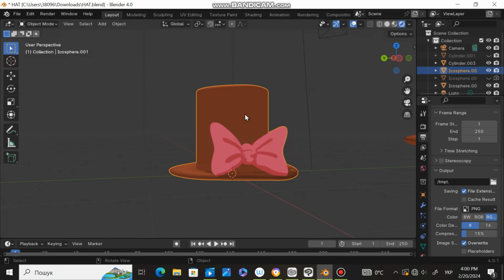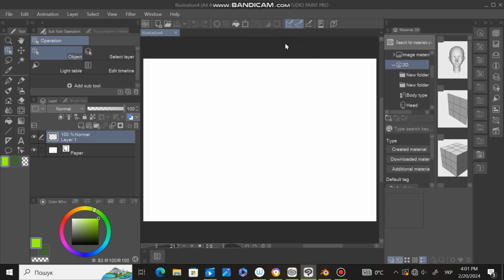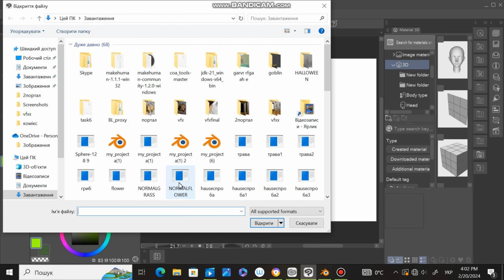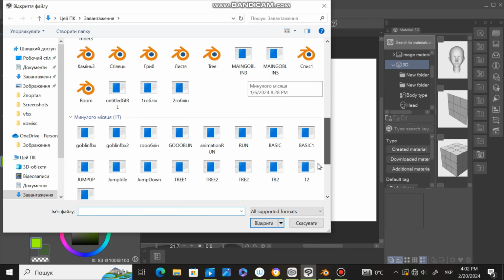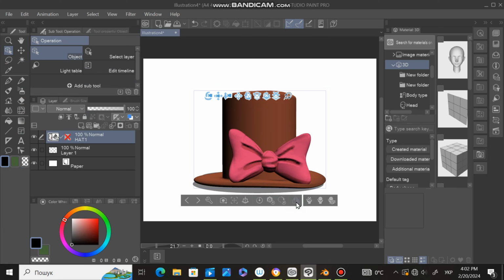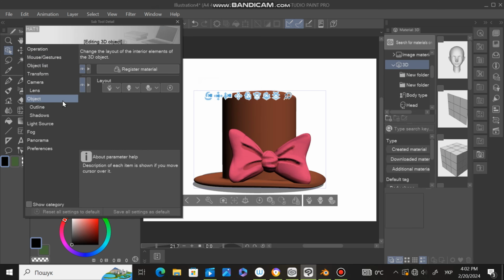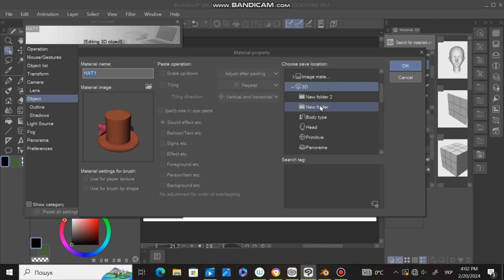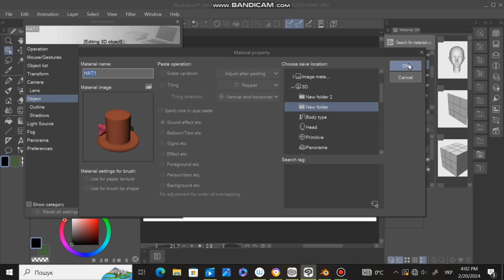Using 3D Material Hierarchies to move character with hat in Clip Studio Paint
Hello! In this video I will talk about hierarchical relationships in Clip Studio Paint and how you can use it. This is a new feature from Clip Studio Paint Ver. 2.2. It's really exciting because now you can move multiple objects at the same time, they're linked to each other, which wasn't possible before. This greatly facilitates our artistic work and makes using the program easier.

Look at this hat, now we don't have to move the hat separately and the character separately. We can move the character and the hat at the same time, and I will tell you how to do it now.

First, let's learn how to load your character's hat into Clip Studio Paint.

I made this hat using Blender. After sculpting it, UV unwrapping it, creating and saving textures, it's time to export the hat.

1. Select the hat
2. Go to File, Export, gLTF
3. In the Include click Selected Objects
4. Export
5. Open Clip Studio Paint and go to File, New
6. Customize project and click Ok
7. Next go to File, Import, 3D Data(M)
8. Select file with your hat and Open
9. Simply click on bag icon or go to Window, Sub Tool Detail, Object, Register material
10. Choose save location and click Ok

Now your hat is ready to use, let's see how to add the hat to the scene and attach it to the character.

1. Click on File, New
2. Customize project and click Ok
3. In the Materials menu find “3D”,  Body Type
4. Select body type
5. Hold and move it to layer
6. Go to 3D materials again and find the hat in a folder where you place it before.
7. Move it into the canvas
8. Place it with character body in perfect position
9. Simply click on wrench icon or click Window, Sub Tool Detail, Object list
10. Find names of objects in your scene
11. Select hat, hold and drag it on the name of main object (character body)
12. Keep name of the hat selected and in the Attachment point choose Object original point as Head (If necessary, correct the location of the hat).

Yes, we did it! And what do we see? The hat moves with the character! This is a big positive breakthrough in the program's features. You can use a hat, sunglasses, jewelry, anything, and in a few clicks combine it.

So it's time to try out this new feature for yourself.